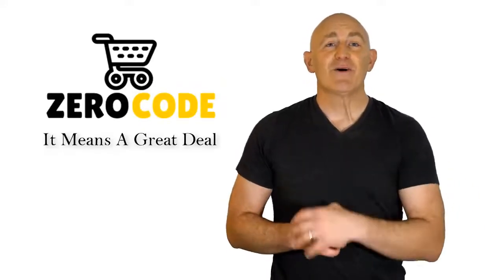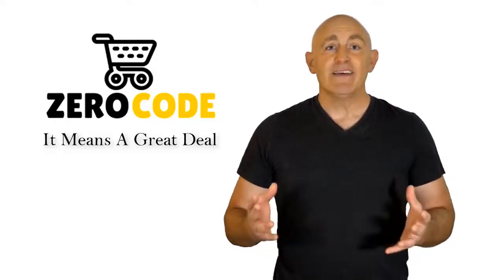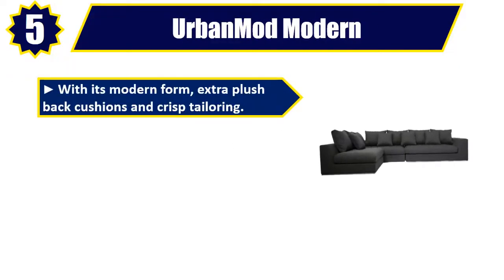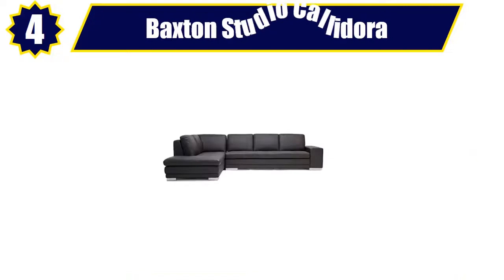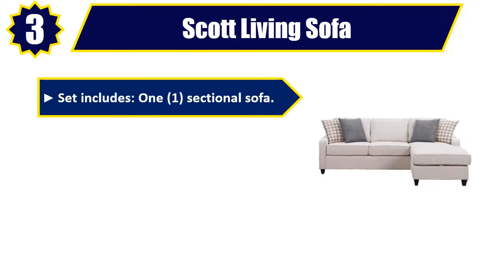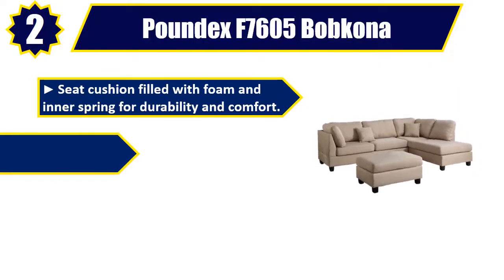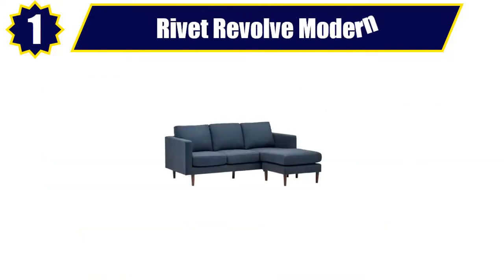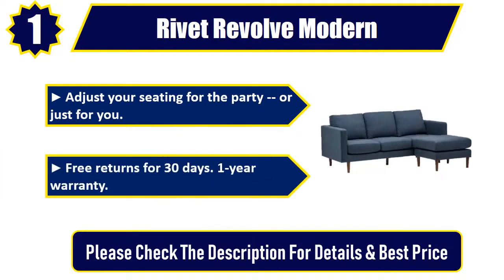✔️Best Sectional Sofas 2019 | Top 5 Sectional Sofas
Best Sectional Sofas 2019. Let's Checkout More Details On Top 5 Sectional Sofas:

👉5. UrbanMod Modern

👉4. Baxton Studio Callidora

👉3. Scott Living Sofa

👉2. Poundex F7605 Bobkona

👉1. Rivet Revolve Modern

Doing research, going to the mall, comparing similar best Sectional Sofas and then finding the right one for you is not an easy job. It takes a lot of time and effort. But it's not always possible to invest such a long time and effort on these sort of things. We understand that and so we're going to help you to find out Best Sectional Sofas through our zero code channel.

We also did background checks on the manufacturers of these best Sectional Sofas. We also collected customer reviews and after accumulating all these data, we compared all of these with each other. This is how we can find your best option among so many different products with almost same features.